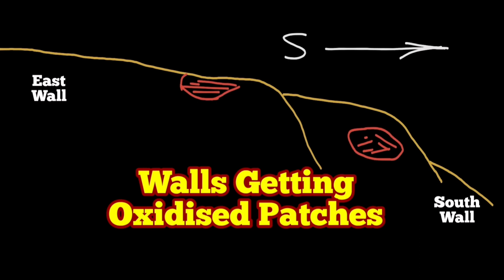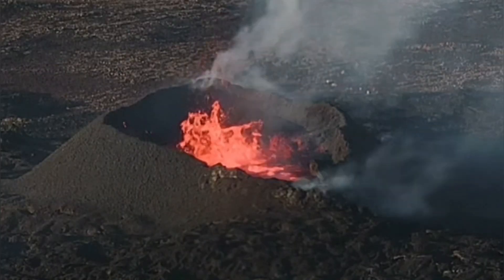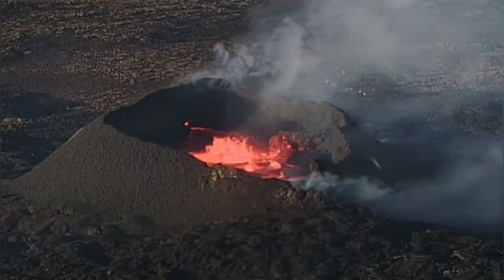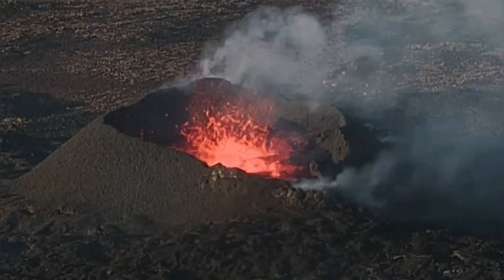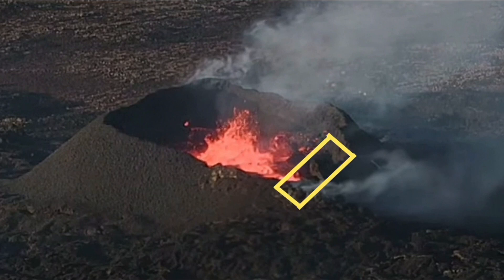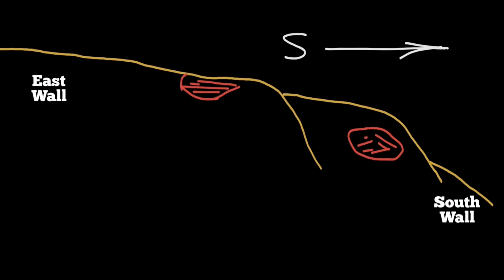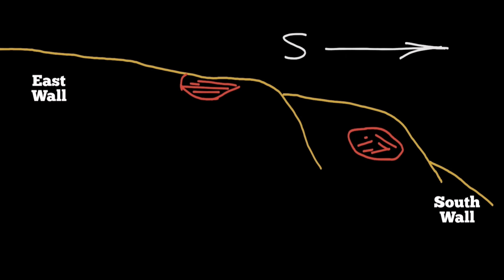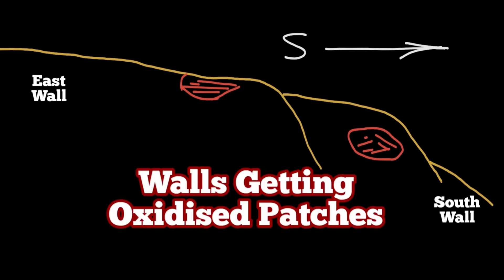Volcano Walls Getting Oxidised, Rust Patches In Iceland Litli-Hrútur Fagradalsfjall Volcano Eruption